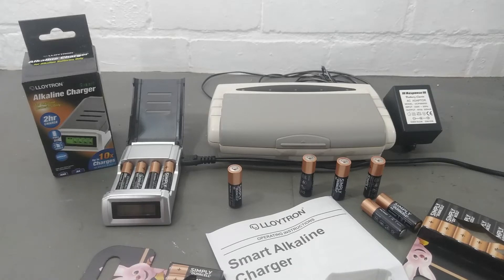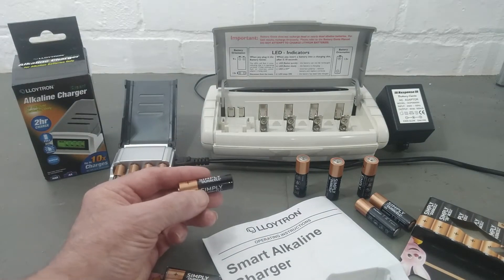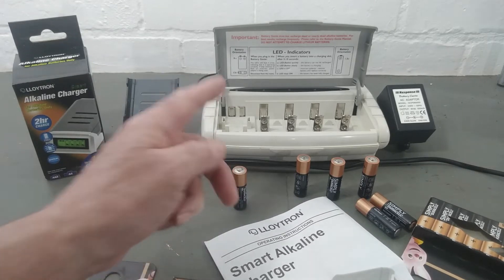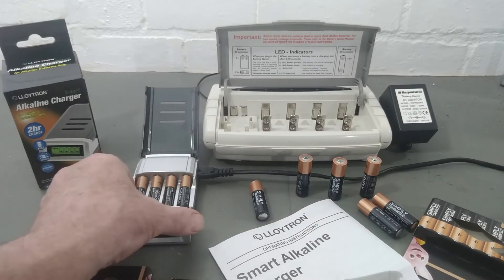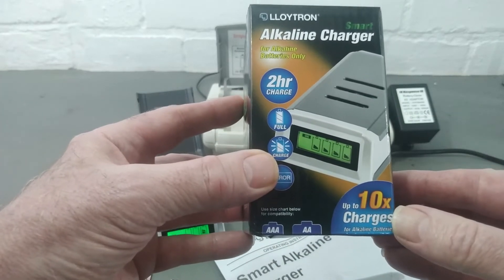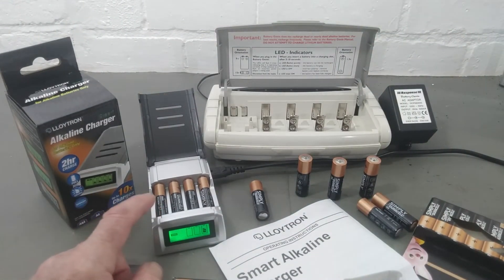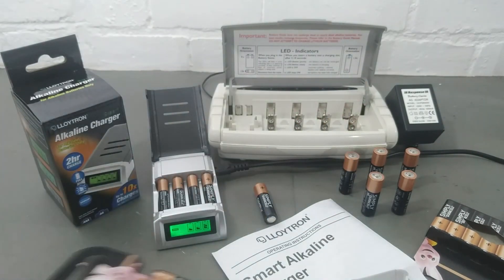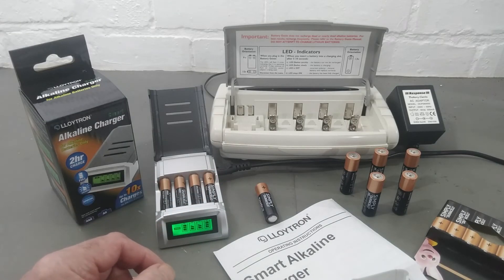MAKE NORMAL ALKALINE BATTERIES LAST 10X LONGER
MAKE NORMAL ALKALINE BATTERIES LAST 10 X LONGER. WITH THESE SPECIAL CHARGERS FROM THE 90'S . THEY DONT MAKE THESE ANY MORE. BECAUSE THE BATTERY COMANIES WERE LOOSING MONEY.

Paid Links:
Link to Chargers on Amazon

these chargers charge alkaline batteries with no problems.
you can still get a used one on ebay for a few ££ and save a fortune